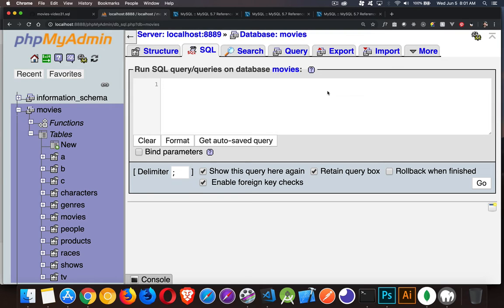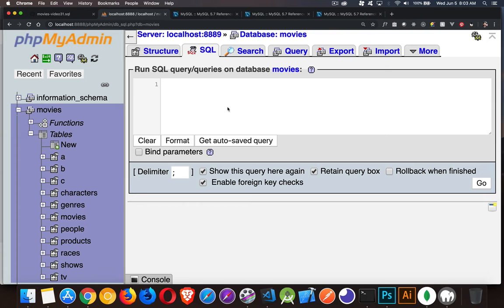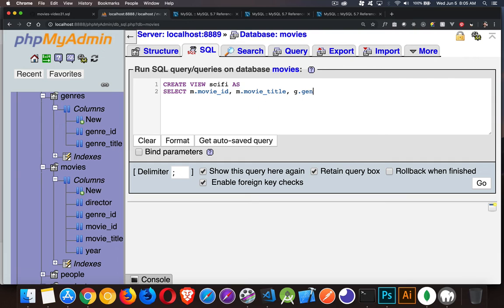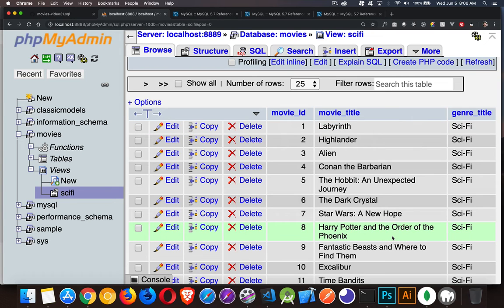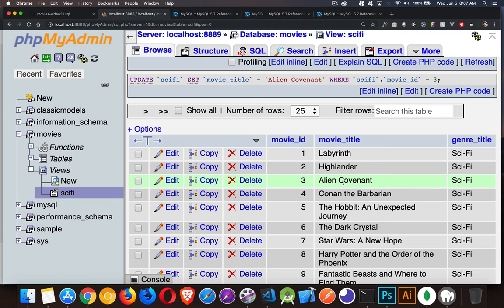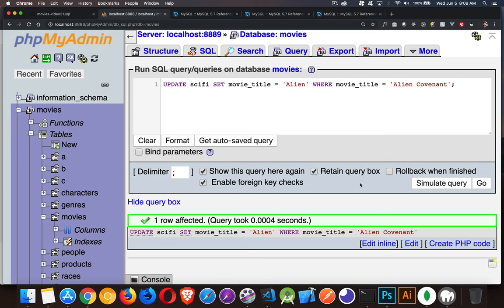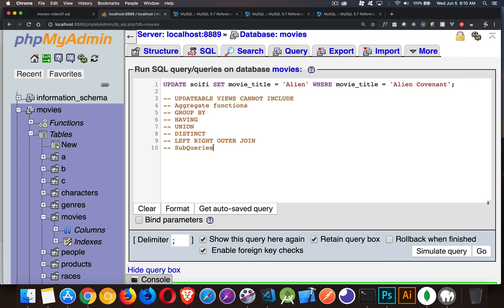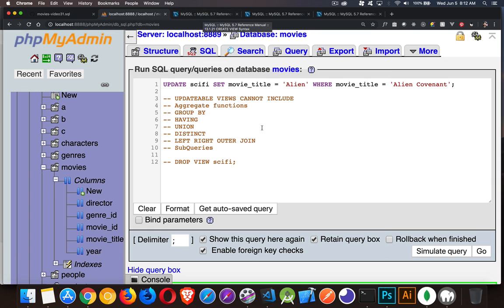Learning MySQL - CREATE VIEW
This episode covers how to create and work with views. Be sure to watch to the end to get all the gotchas.